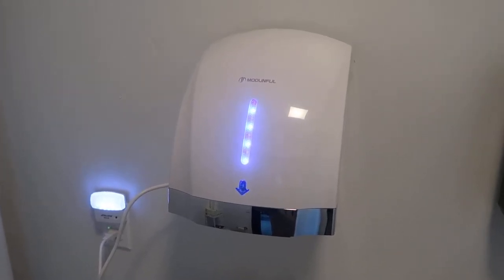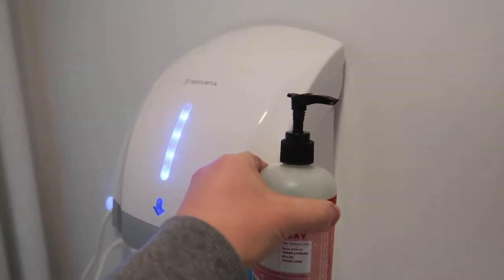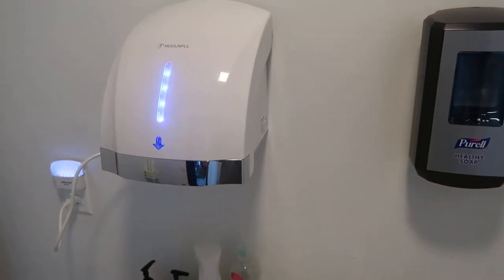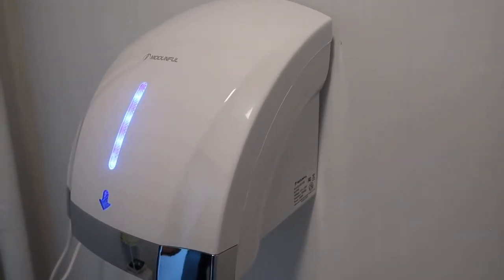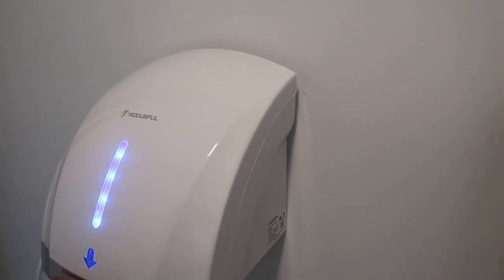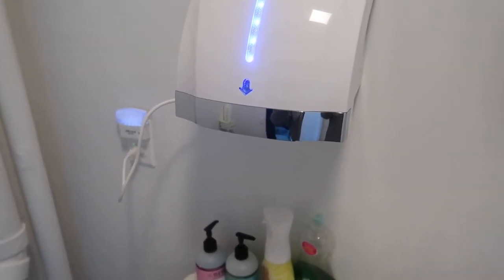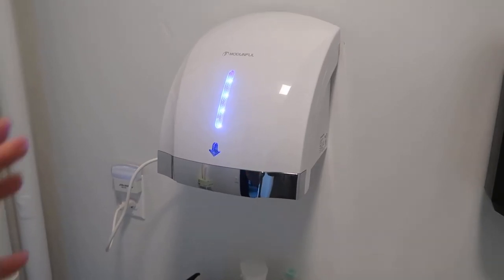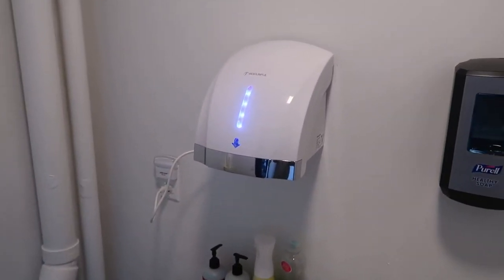modunful Electric Heated Automatic Hand Dryers for Home Bathrooms Extra Quiet Low Noise